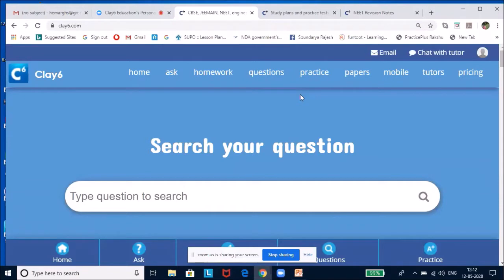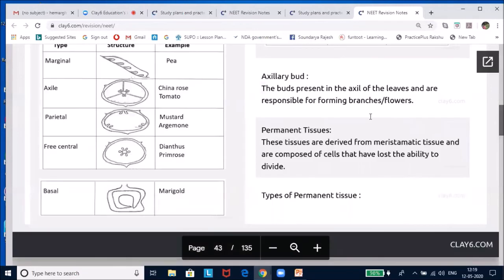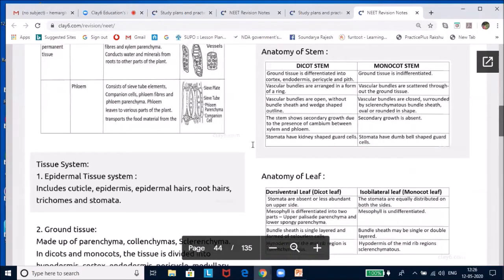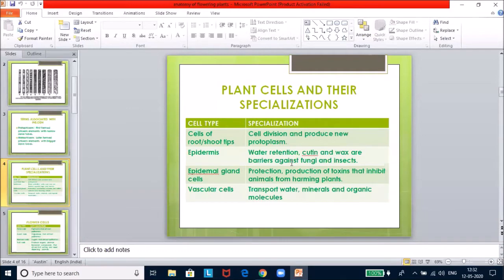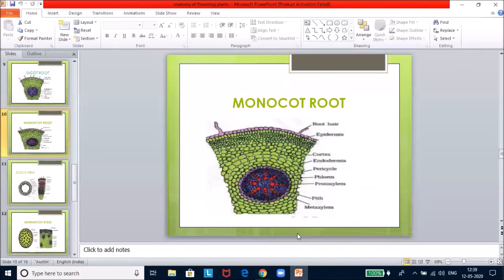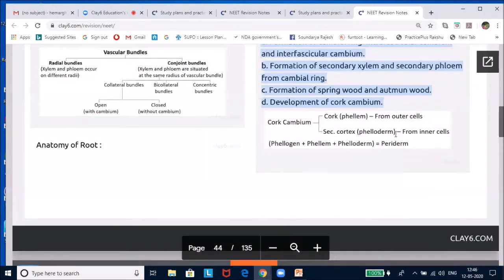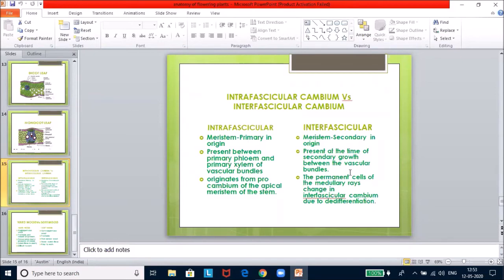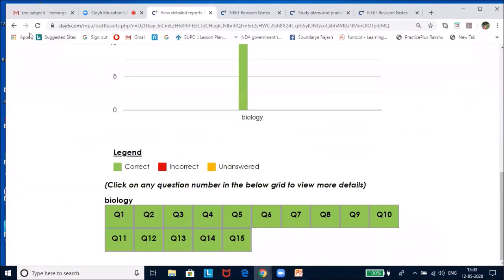Clay6 NEET Biology Anatomy of Flowering Plants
This video is part of a crash course for the NEET exam. This covers Anatomy in flowering plants chapter in Biology.